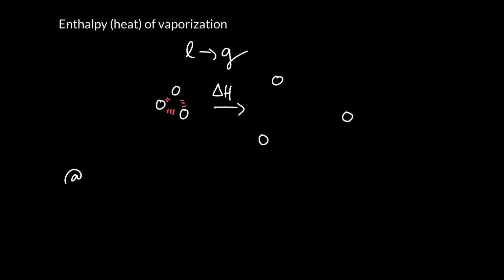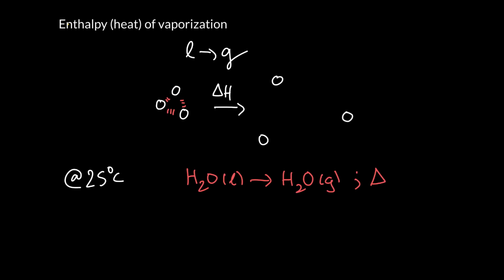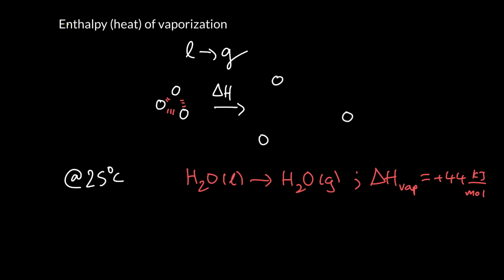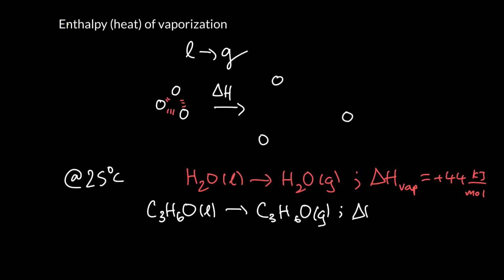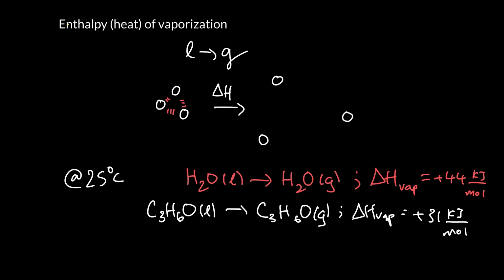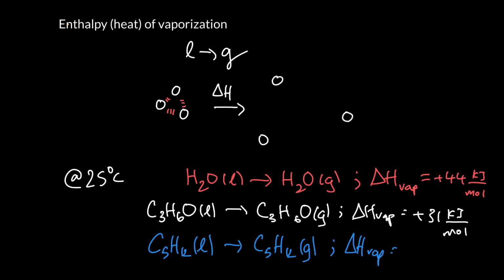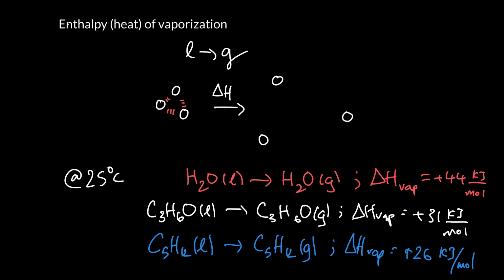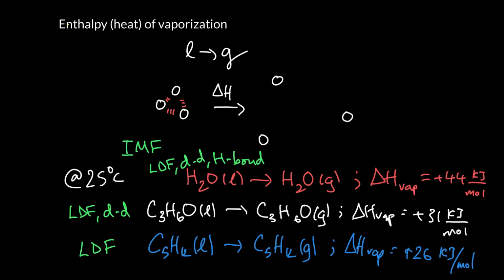Week 1 - 15. Heat of vaporization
What does the heat/enthalpy-change of vaporization tell us about a molecule's intermolecular forces?